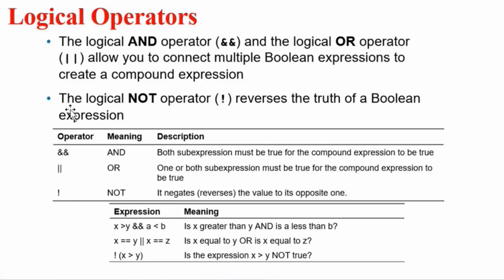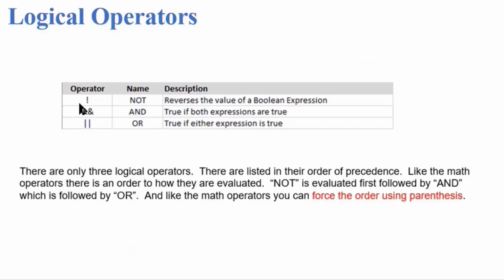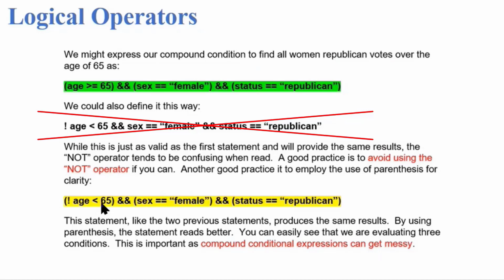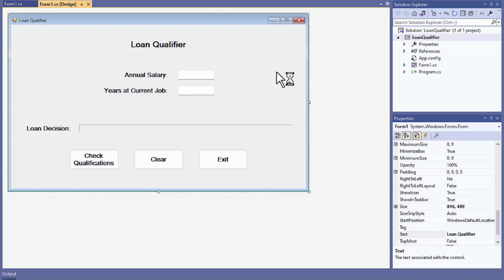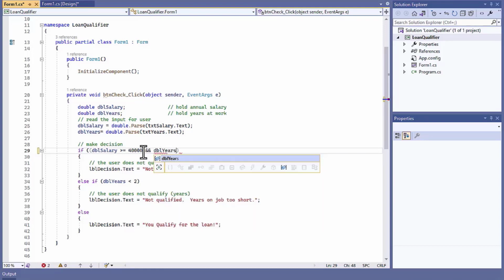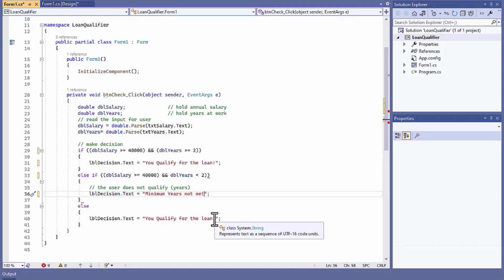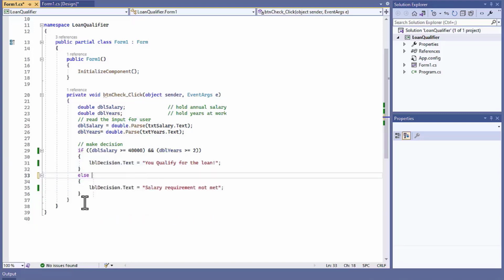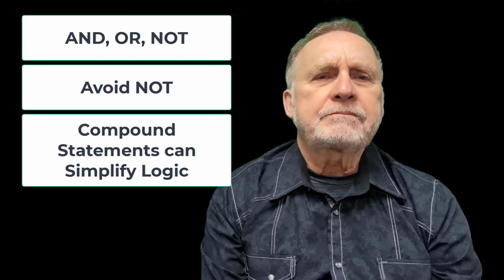Logical Operators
There’s three of them.  And one of them you shouldn’t use.

Logical Operators allow you to connect multiple Boolean expressions together.  The operators are “And”, “Or” and “Not”.  That’s it.  And you use these same operators in everyday English.  Example, If I can make a million dollars AND it’s legal, sign me up!  Two Booleans are being used here.  Can I make a million dollars, that’s one.  Is it legal, that’s the other.

The AND and the OR operator are quite useful.  The NOT operator is there for anytime you may need to negate a statement, but it’s best not to us it.  Employing parenthesis is good practice for readability.  Restate that, employing parenthesis is a must.  It just helps clear things up.

What you need to take out of this video is:
1) AND, OR, and NOT are the three Logical operators.
2) NOT should be avoided.
3) Compound Statements can simplify your logic.